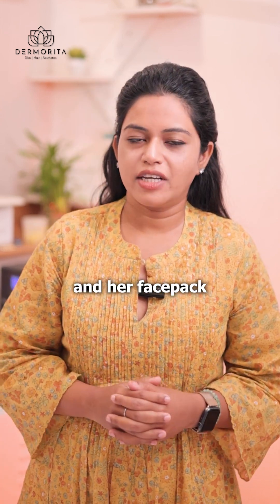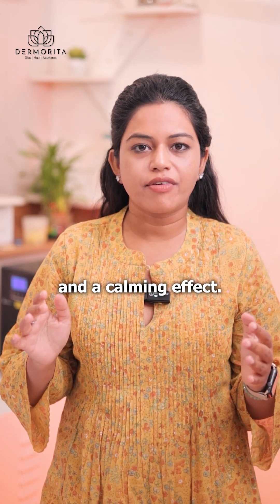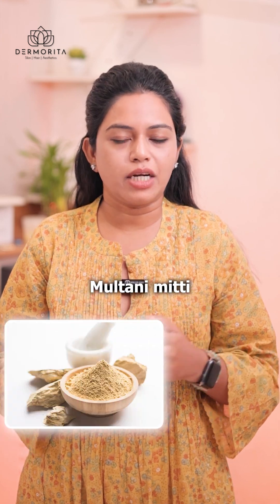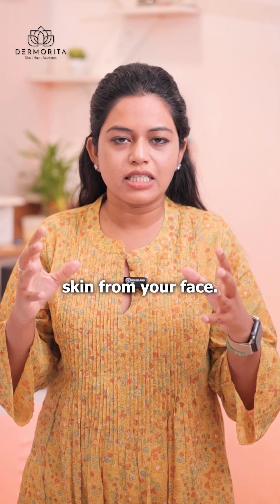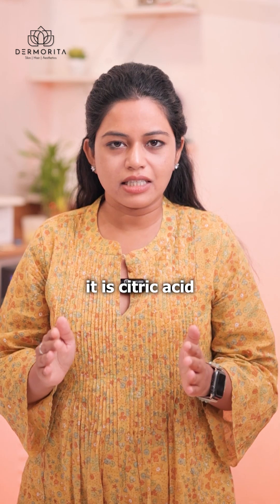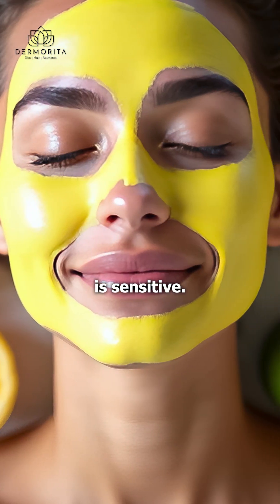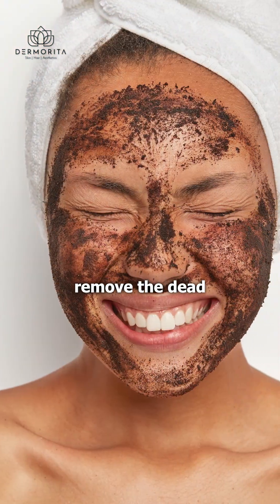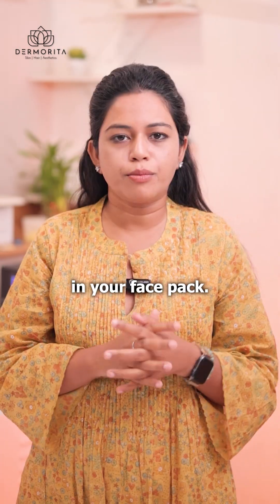Urfi Javed face pack multani mitti review | Acne & pimple remedy or risk? Dermat explains!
Urfi Javed, urfi javed face pack, urfi javed face pack multani mitti, urfi javed face pack remedy – what’s really in it and does it actually work for your skin? In this video, Dr. Sarita Sankke, MD Dermatologist at Dermorita, breaks down the viral Urfi Javed face mask that claims to help with acne and pimples using ingredients like multani mitti and DIY herbal blends.

What you'll learn:
✔️ Scientific breakdown of the Urfi Javed face pack recipe
✔️ Does multani mitti really help acne or can it irritate your skin?
✔️ When home remedies backfire: real risks you need to know
✔️ Who should never try these DIY masks without consultation
✔️ Professional alternatives for acne & pimple treatment that actually work

 Whether you're struggling with acne, sensitivity, or hyperpigmentation, this video will help you decide if trending skincare hacks like the Urfi Javed face pack video are safe for your skin.

📍Visit Us: Yashoda Cosmetic Boutique, Kaushambi
📩 DM @dermorita for appointments & personalized care